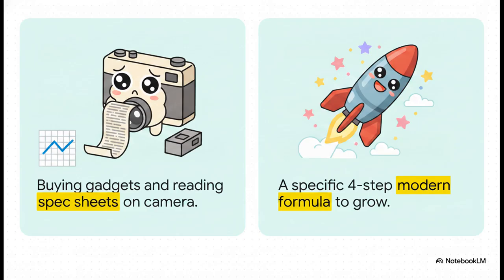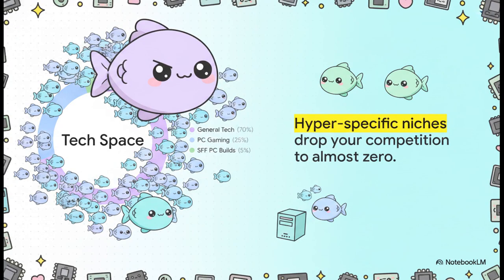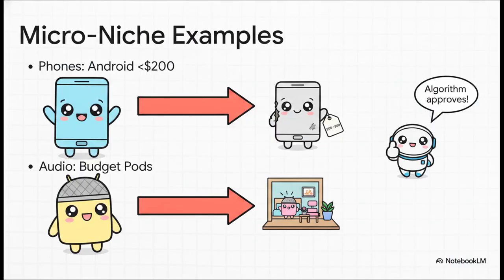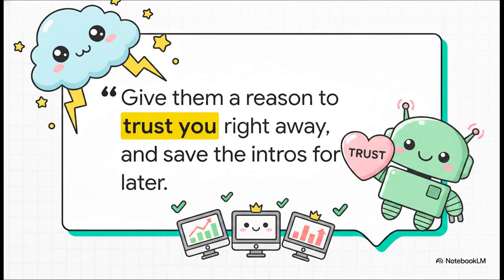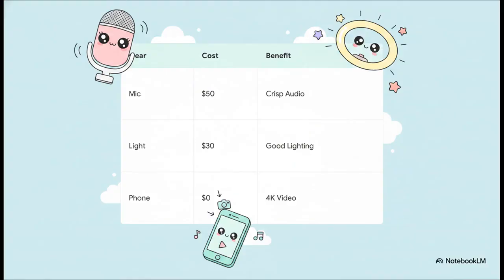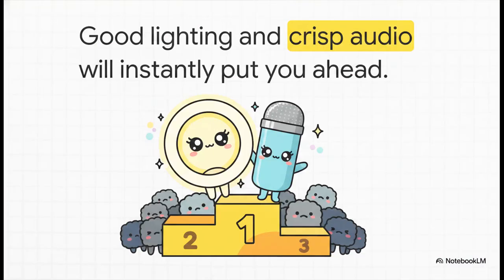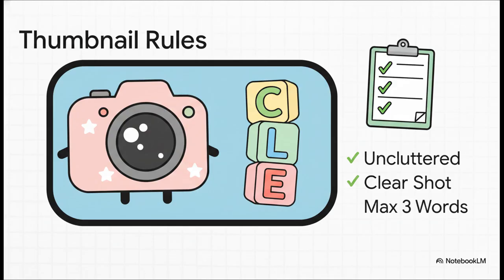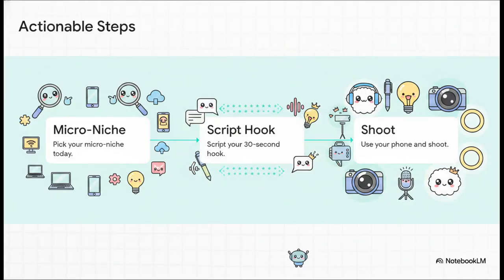Tech Creator Blueprint